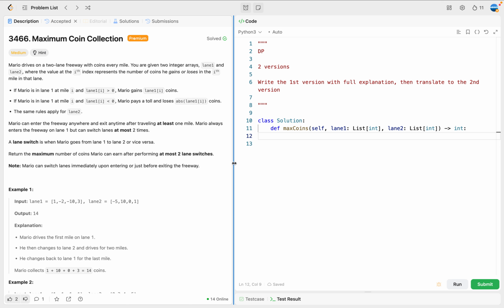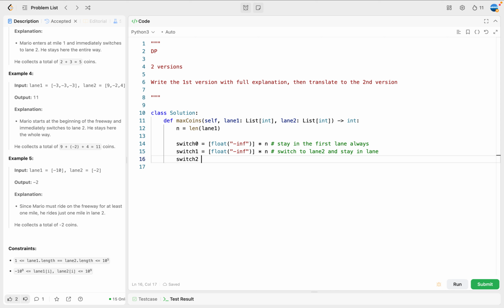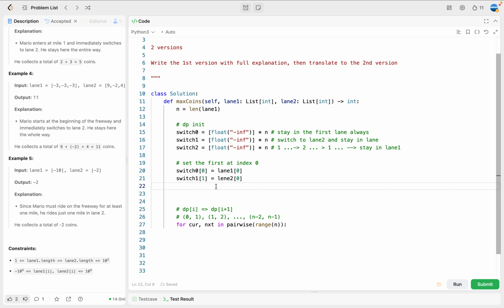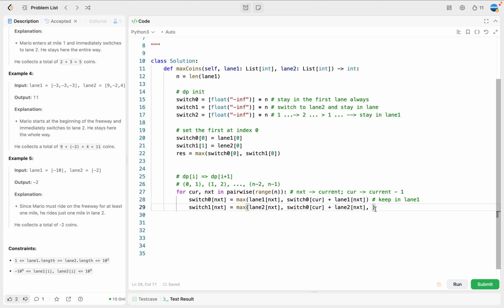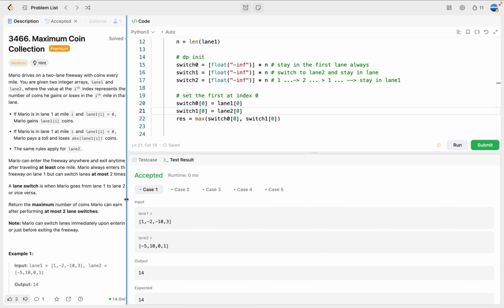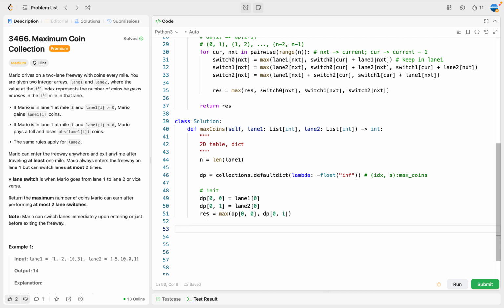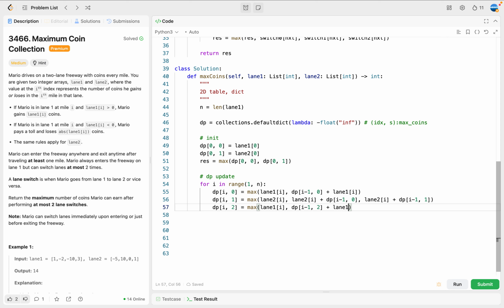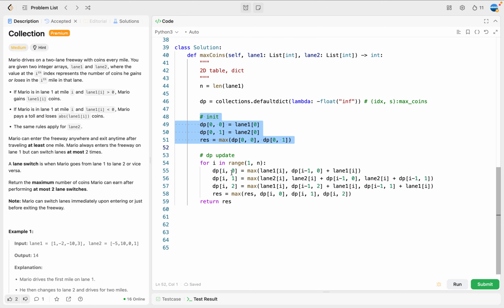leetcode 3466 Maximum Coin Collection | DP, 2 versions, with comparison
Extension: for general k (i.e., allow at most k switches), can you solve the problem? Please try. If you are not sure if your code is solid, you can post it in the comment session of the video.